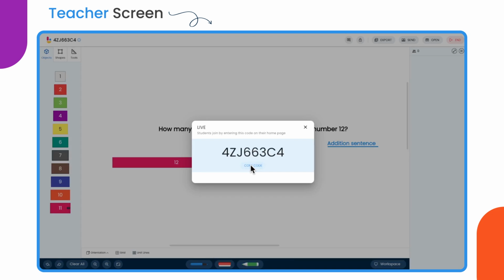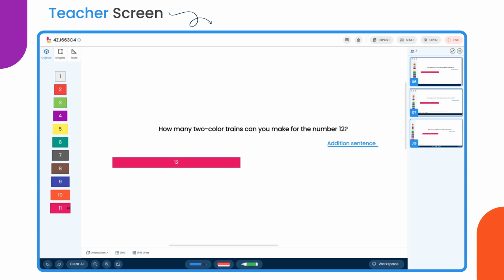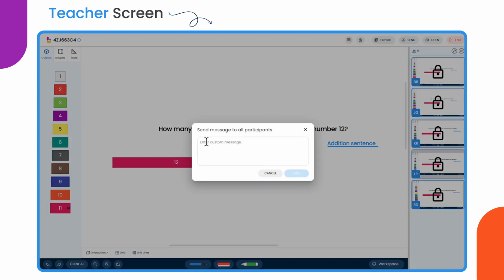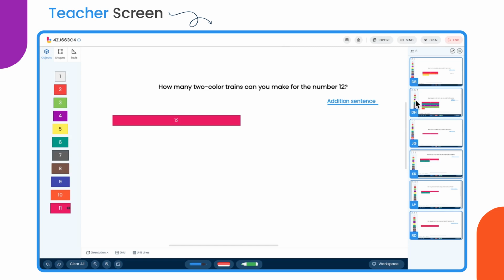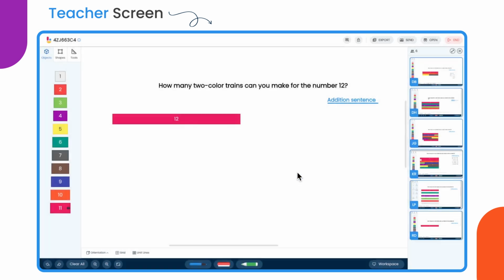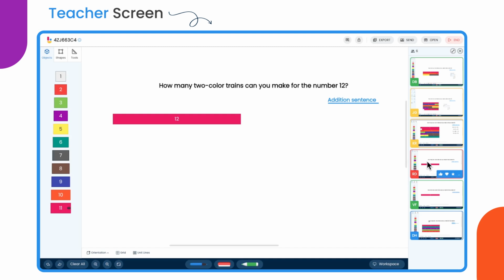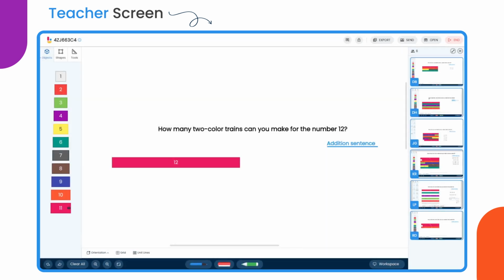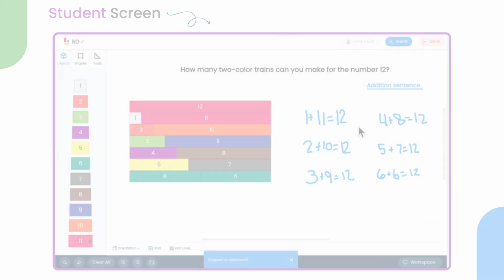LIVE Tutorial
Join this LIVE tutorial to explore Brainingcamp’s features and learn how to use interactive math tools step by step.